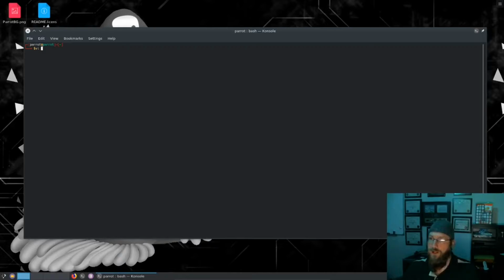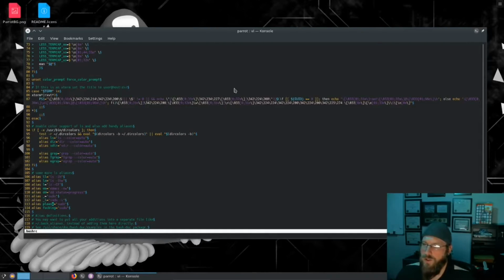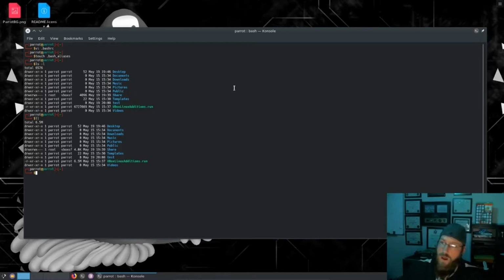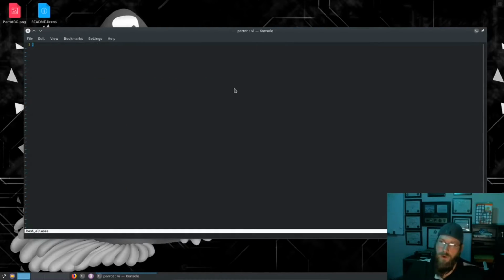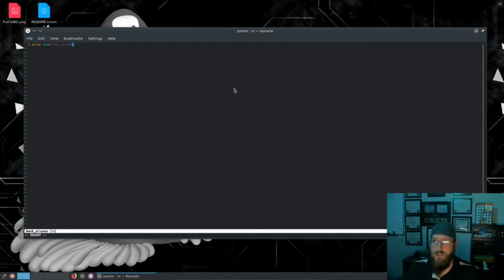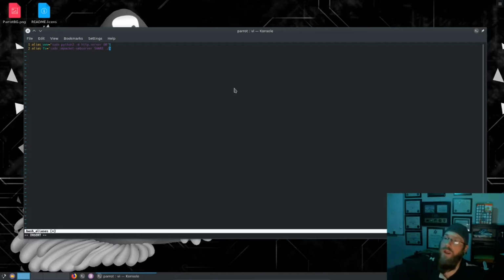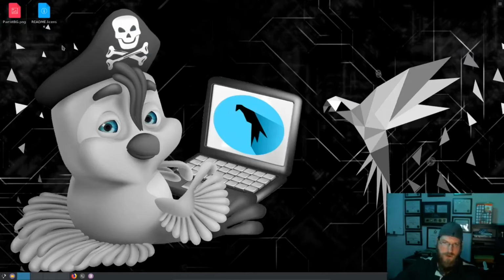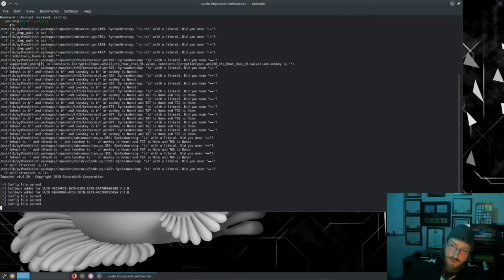ParrotSecTutorial: Basics 1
We will be going over changing your background and configuring aliases in this video.